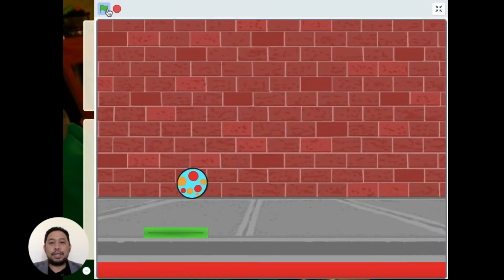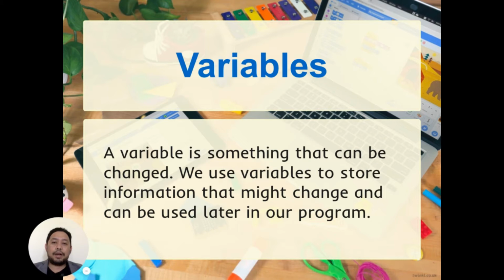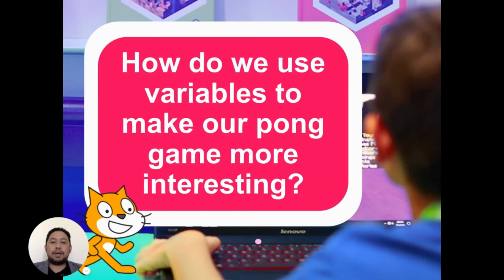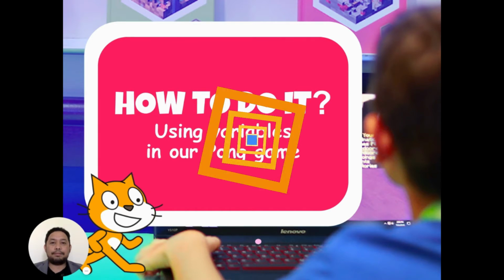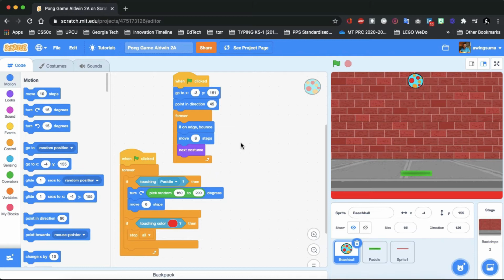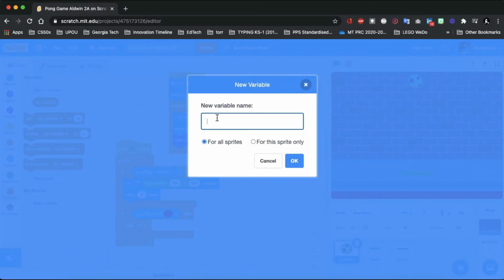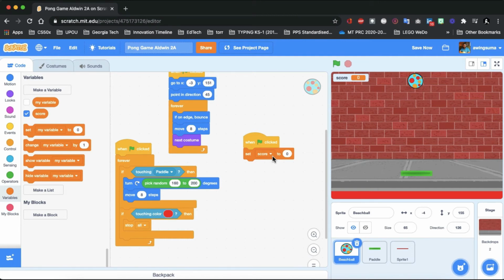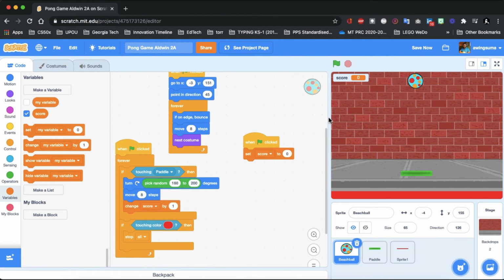[YR2-WK18] Using Variables in Scratch Programming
In this video, we'll explore how we can use the concept of variables in improving the design of our pong game. We will be adding exciting and interesting features using variables.